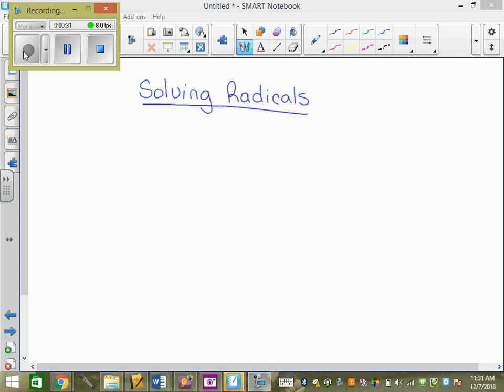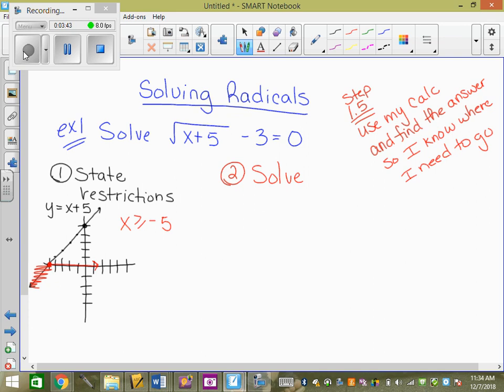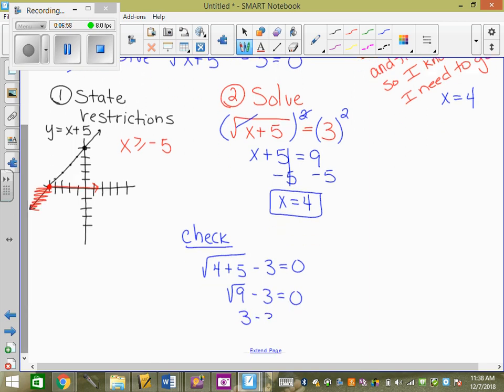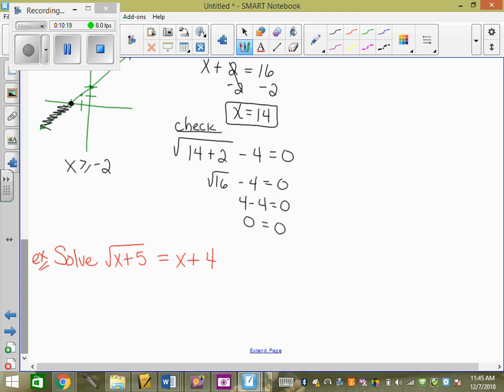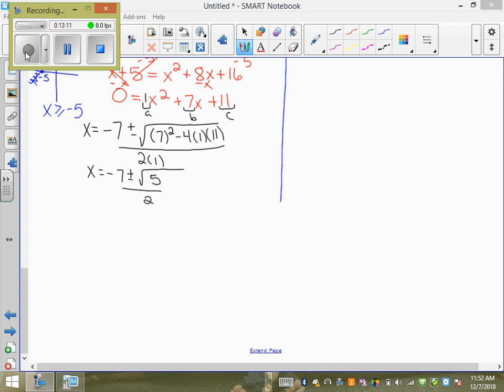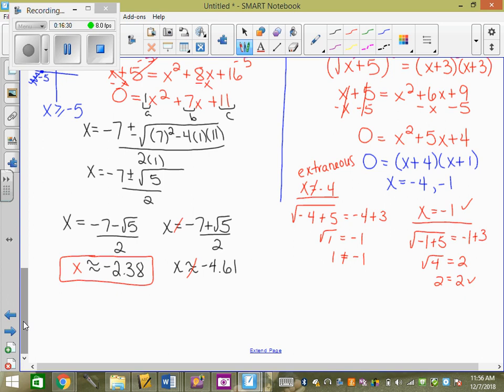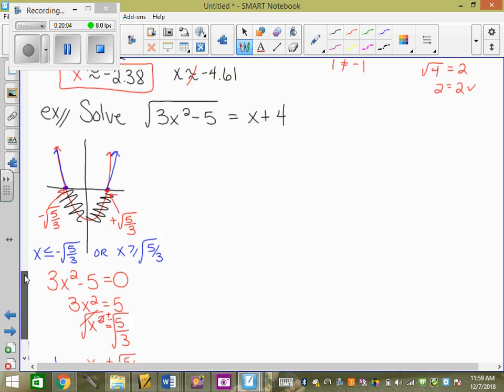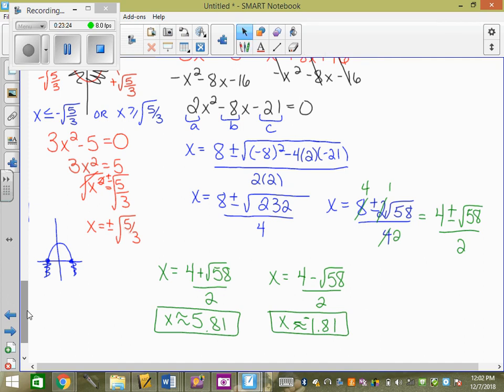Solving radical equations math 30 1 dec 7